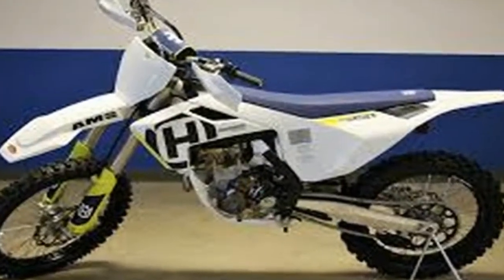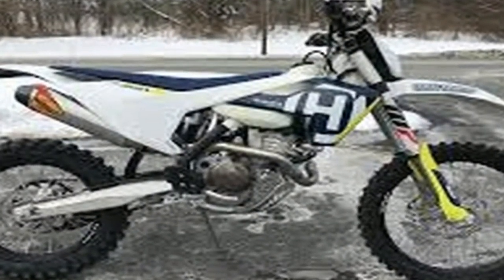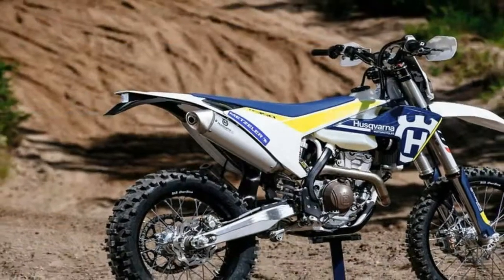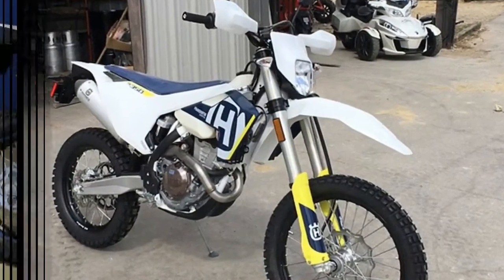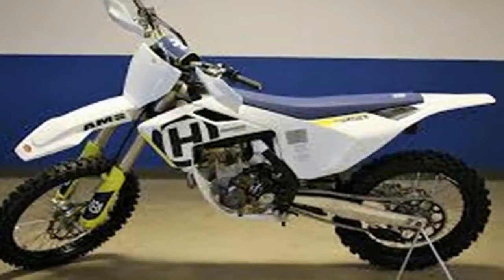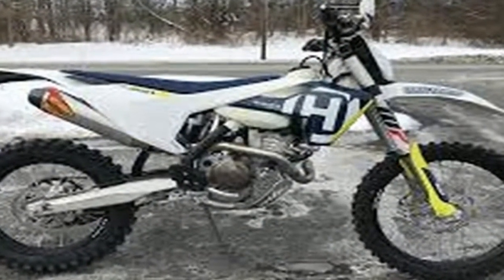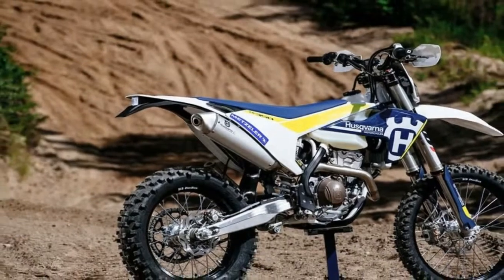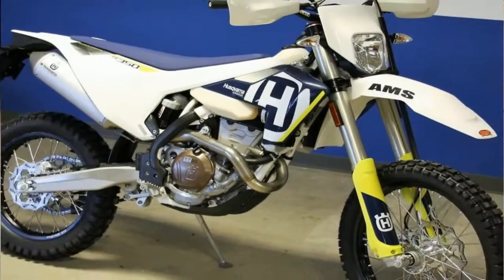Otto Bike l 2018 Husqvarna FC 350 - 2017 EICMA Milan Motorcycle Exhibition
Otto Bike l 2018 Husqvarna FC 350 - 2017 EICMA Milan Motorcycle Exhibition-Although built in the same factory as KTM, Husqvarna is its own standalone brand, and the 2018 FC 350 represents the Austrian manufacturer's top-of-the-line 350cc MX machine. Sure, there will be some similarities between the latest Husqvarnas and the KTMs, but experience has shown us that there are always some unique strengths and surprises lurking behind that characteristic white plastic.

██████ GET DAILY UPDATES! NOW! ██████